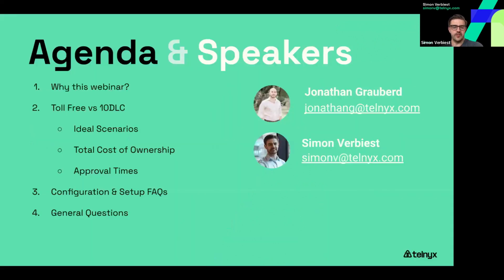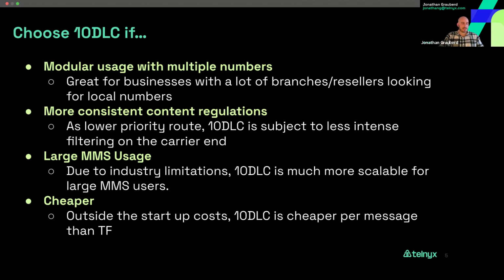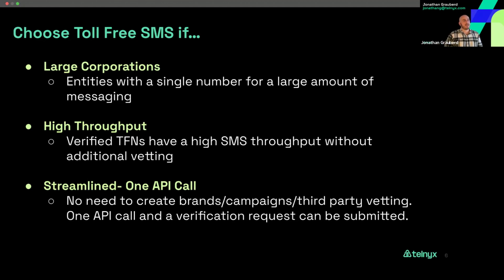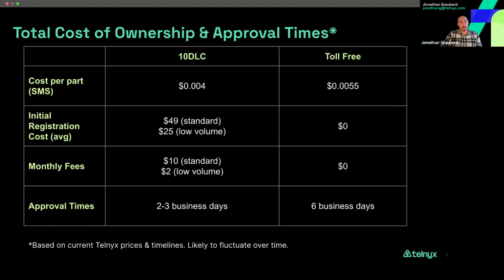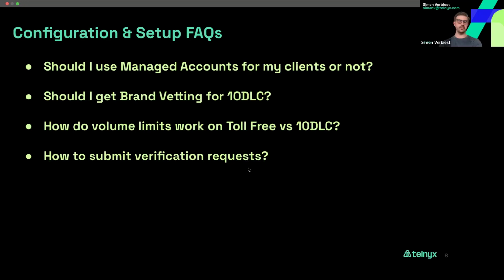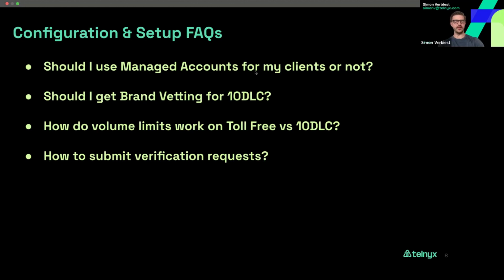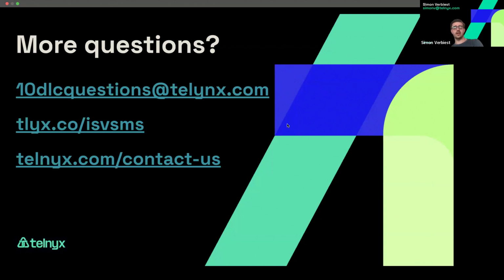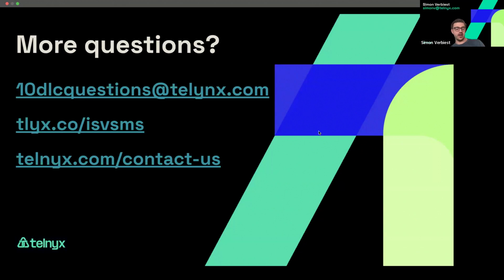10DLC vs Toll-Free SMS Messaging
Compare 10DLC and Toll-Free SMS for enterprises: total cost of ownership, compliance, and when to use each. Includes setup guidance for serving multiple customers.

0:00 Introduction
1:30 Why 10DLC vs Toll-Free Matters Now
4:30 When to Use 10DLC
7:30 Recent SMS Regulation Changes
12:00 Registration and Brand Requirements
16:30 Use Cases by Business Type
19:30 Throughput and Rate Limits
22:30 Q&A